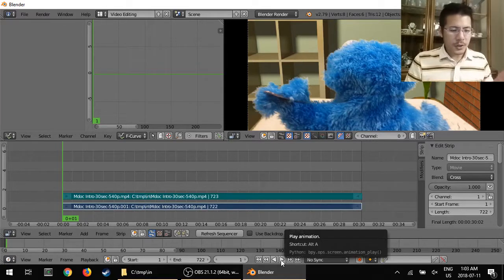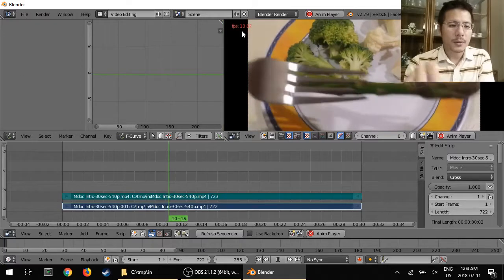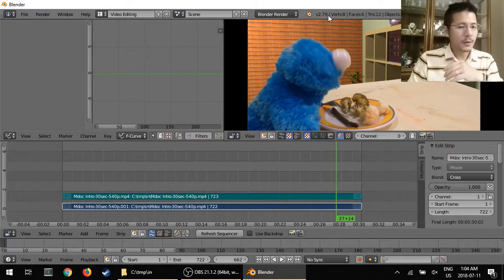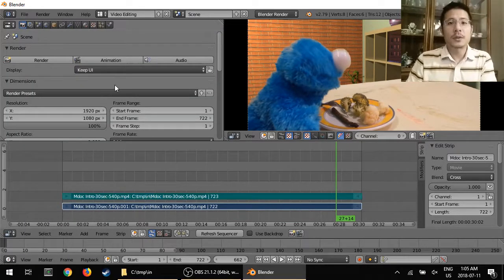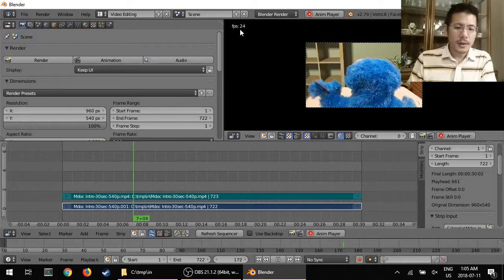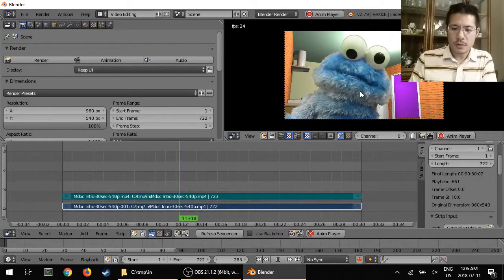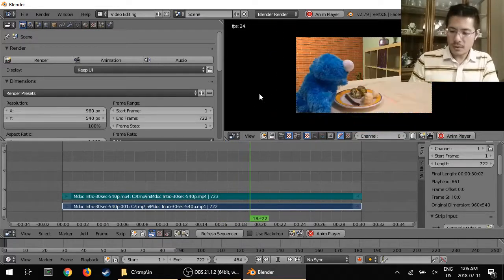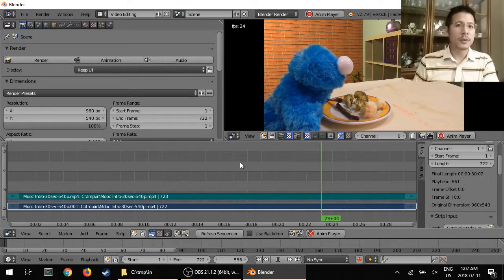Changing pane contents & setting video dimensions in Blender's Video Sequence Editor (03)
In this 3rd video on using Blender for video editing, we learn how to change the contents of the various areas/panes and use the Properties editor to adjust the dimensions of our output.
We also touch on how the mouse cursor position affects Blender's response when you use keyboard shortcuts.